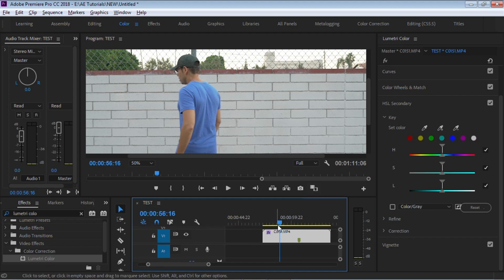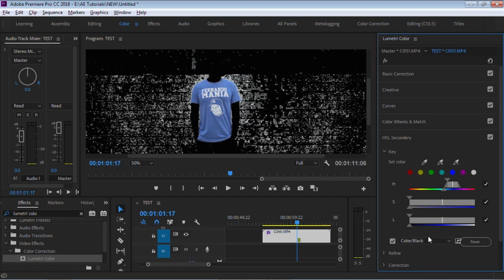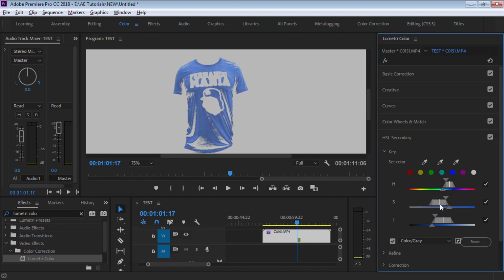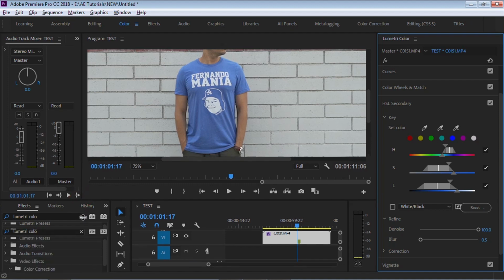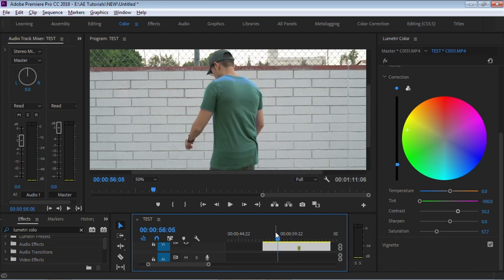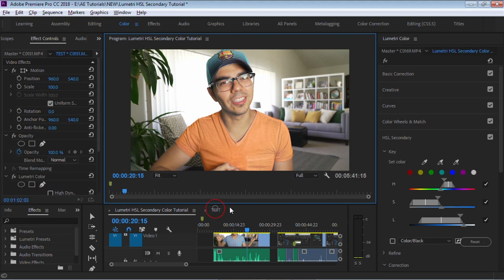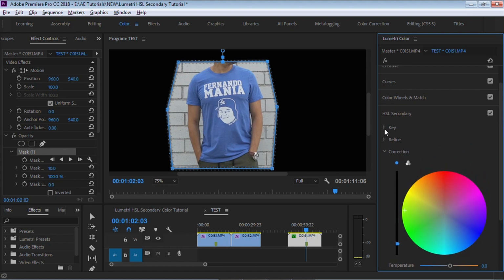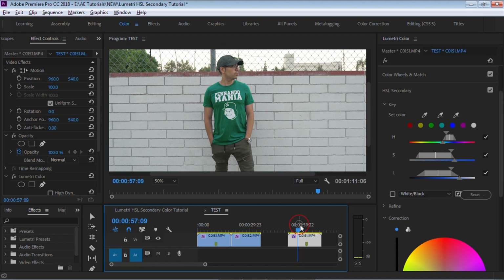Premiere & After Effects Tutorial - Change any Color with Lumetri HSL Secondary Color Corrector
Use Lumetri HSL Secondary Color Corrector to quickly change or swap any color in your footage.